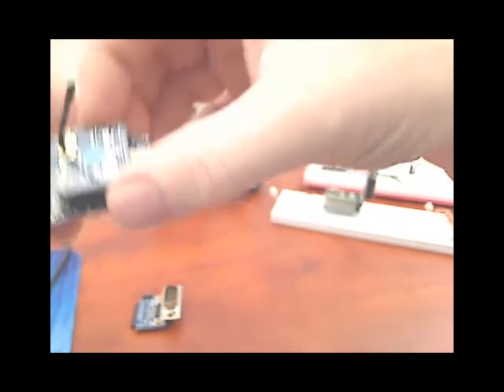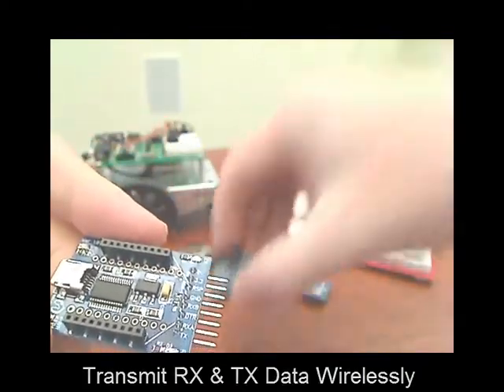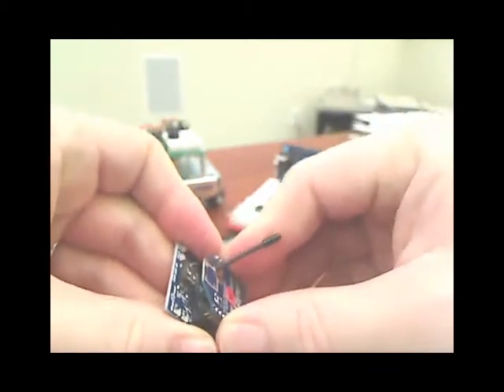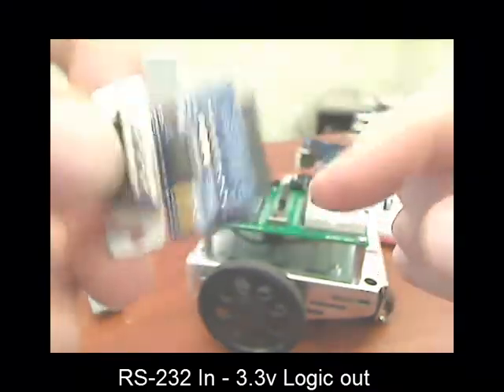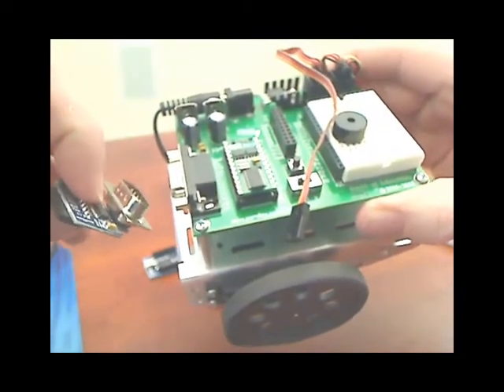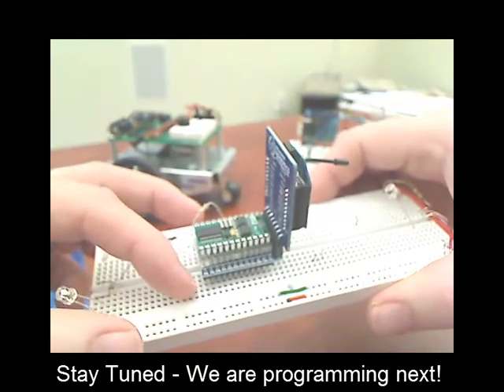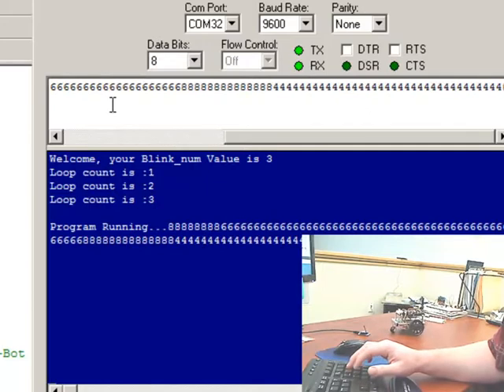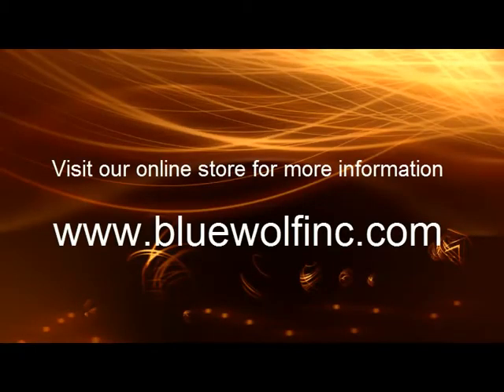FlashFly - Wireless programing for Basic Stamps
Yes, with FlashFly you can wirelessly program a Basic Stamp!

FlashFly is an innovative system that allows a user to remotely download BASIC Stamp programs to Parallax's Stamp modules or interpreter chips. FlashFly's wireless capabilities, in coordination with common Series 1 XBee modules, will allow a user with a BASIC Stamp mobile robot or stationary platform to modify his or her program remotely.

Therefore, individuals who have mobile robots, sprinkler systems, weather stations, alarm systems, or any other remote or fixed controller board with a BASIC Stamp core will benefit from the FlashFly system because wirelessly downloading a program change is now achievable and easy.

FlashFly eliminates the tedious task of having to connect a robot or a fixed platform to a computer before any programming changes can be made. FlashFly also enriches a user's learning experience by providing instant feedback data to the DEBUG terminal screen, which allows a user to evaluate his or her program flow and I/O data wirelessly. FlashFly can also be used in conjunction with any other microprocessor platform that needs to transmit data wirelessly.

The two main components of the FlashFly system are the Base Module and the Remote Module. These two modules are responsible for communicating back and forth. In the FlashFly system, there are three options for the Remote Module component. Each of these options will allow for wireless downloading of BASIC Stamp programs.

1. The Remote Module can be inserted into a breadboard or user-defined board for direct communication with a BASIC Stamp interpreter chip.

2. The RS-232 serial adapter board can be used in the FlashFly system to connect to a mobile or fixed platform when the user has a serial BASIC Stamp version (a board that uses a DB-9 connecter).
3. The USB Stamp adapter module can be used in the FlashFly system to connect to the Remote Module when the user has a USB-type board with BASIC Stamp.